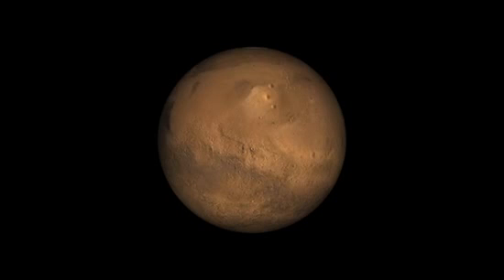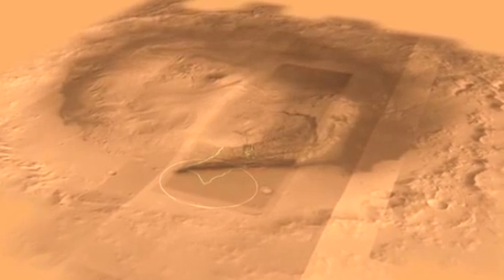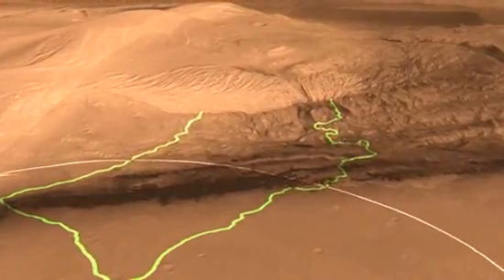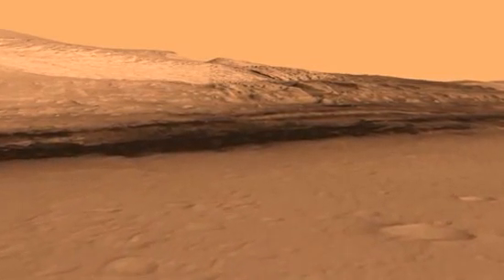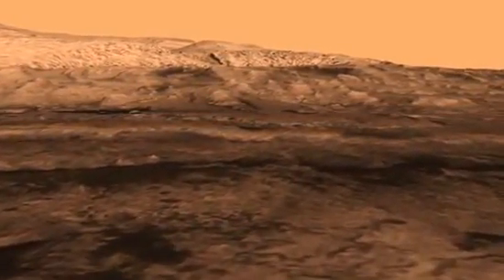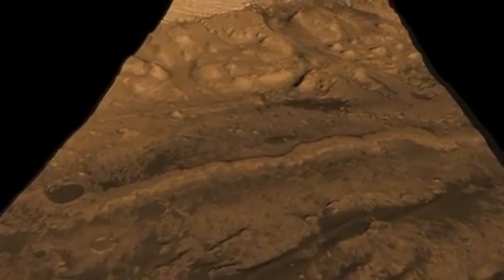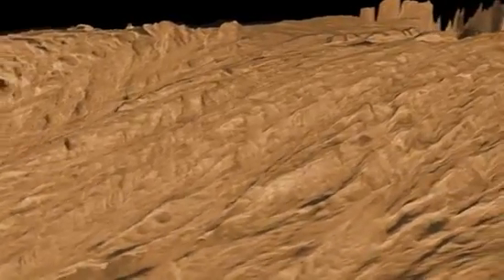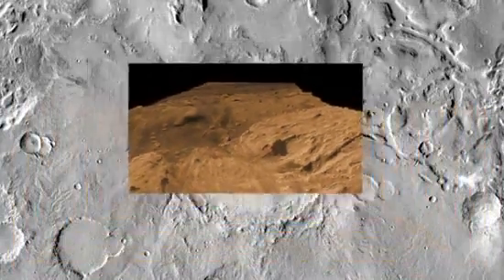New Mars Science Rover Landing Site - Birds Eye View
The Gale Crater was chosen as the landing site for "Curiosity" (Mars Science Laboratory).  Take an animated look around the area and find out what makes its a special place to explore. Planned landing date - August 2012.